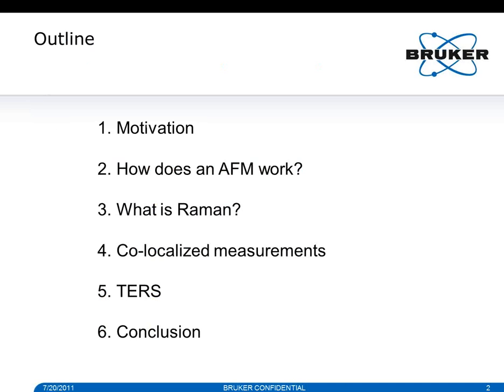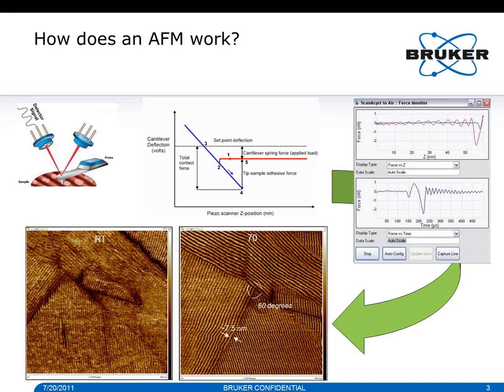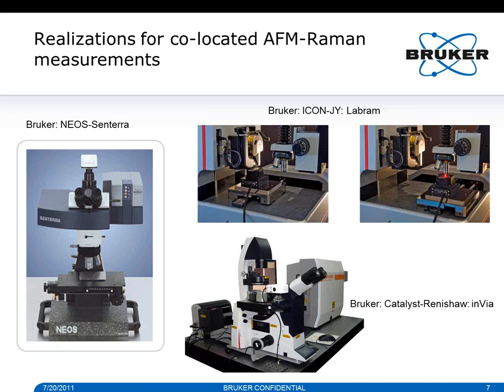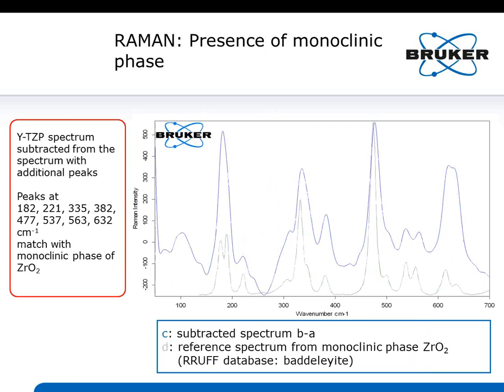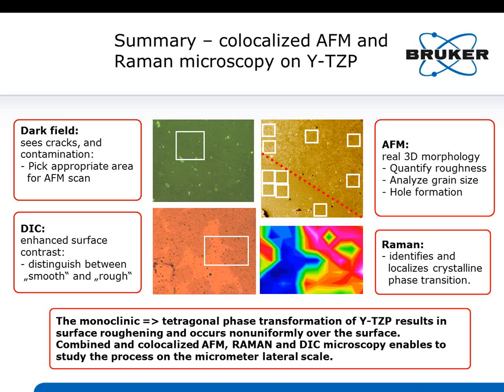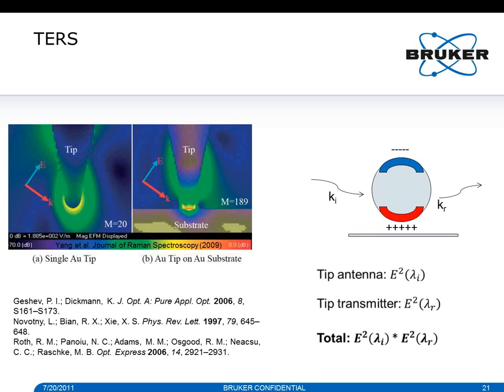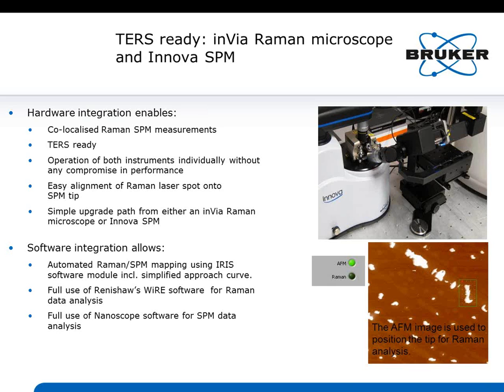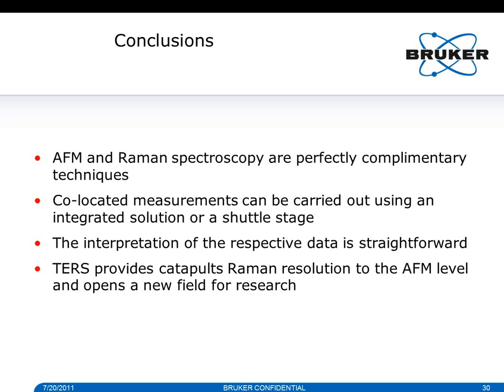AFM Raman | Co-Localized Applications | Bruker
Atomic force microscopy and Raman spectroscopy applications are examined in this webinar presentation as part of the groundbreaking AFM Webinar Series from the Nano Surfaces Division, Bruker Corporation.

High-speed atomic force microscopy via new AFM modes like ScanAsyst and atomic force microscopes like the BioScope Catalyst, are combined with the capabilities of the traditional Raman spectroscopic method to create a powerful and useful configuration that can be used in a wide variety of applications.

Tip enhanced Raman scattering (TERS), is also covered to illustrate methods for using the AFM tip as a source for Raman spectroscopy imaging.